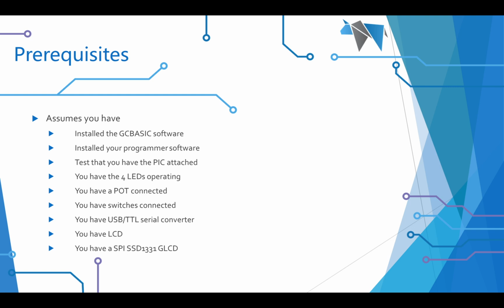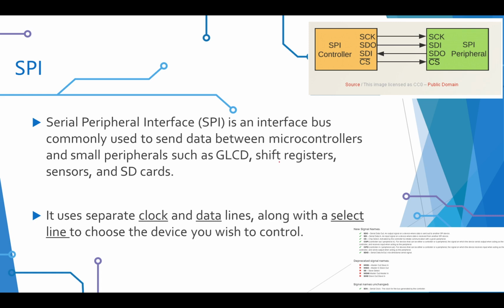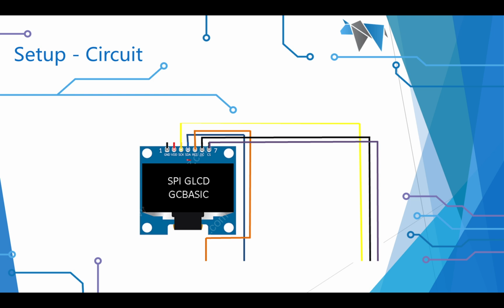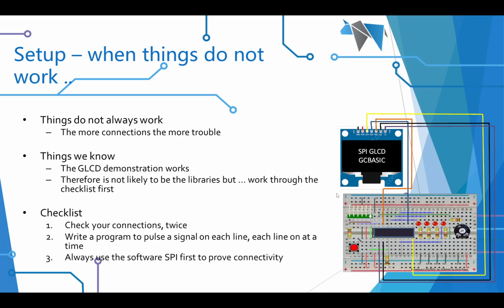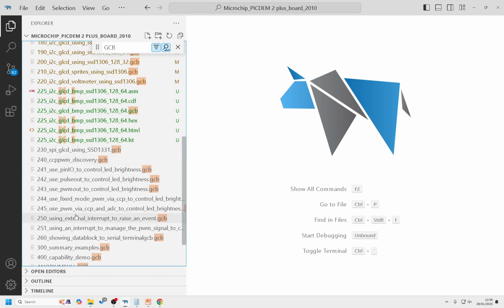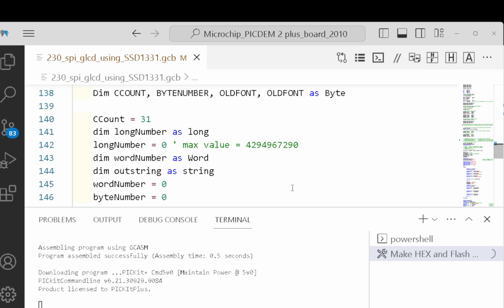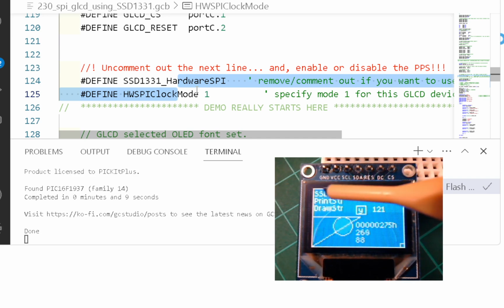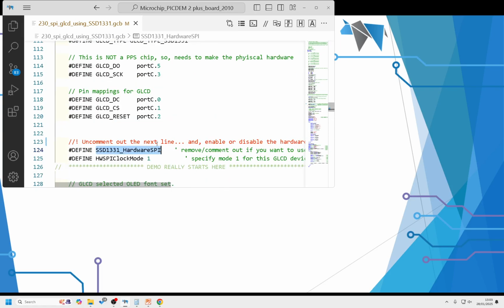PT13: PIC16Fxxxx chip Family - Using SPI and a GLCD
This video shows how to use the SPI library using a GLCD as the slave SPI device.

It shows:

- How to ensure setup is correct using Software SPI
- How to ensure the configuration is correct using Hardware SPI with PPS
- Shows use of GLCD with Text, Lines, Circles, Boxes etc using the demonstration code
- Examination of conditional compilation

SPI and GLCD made easy